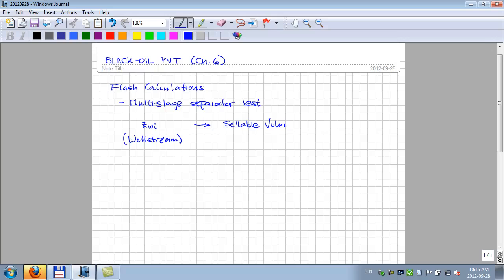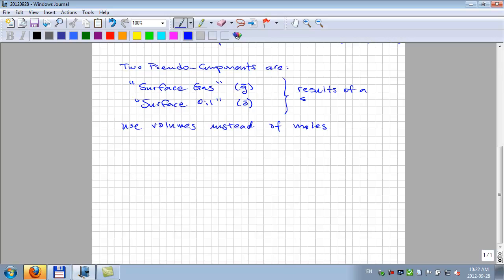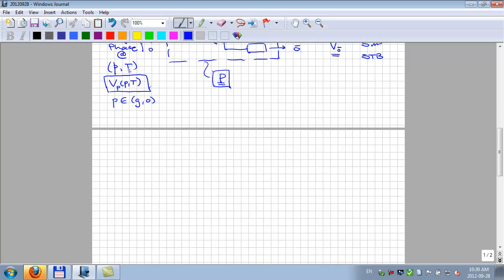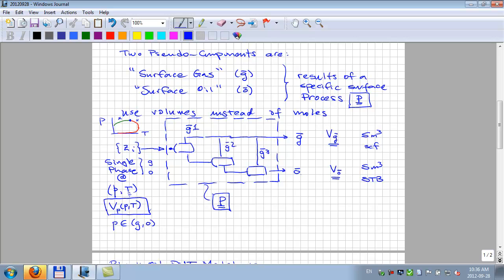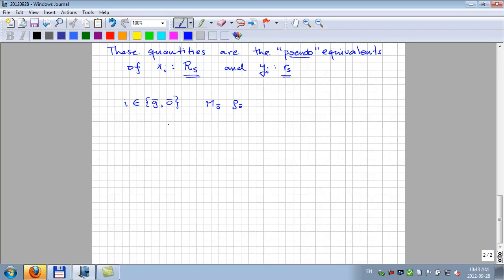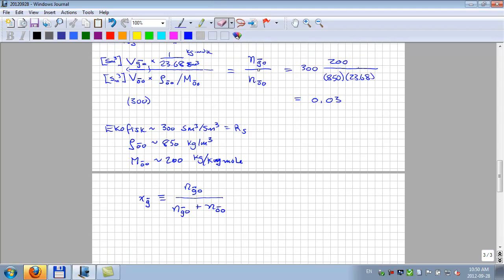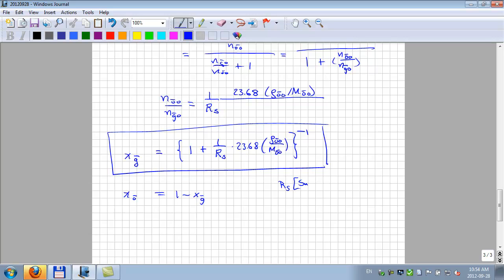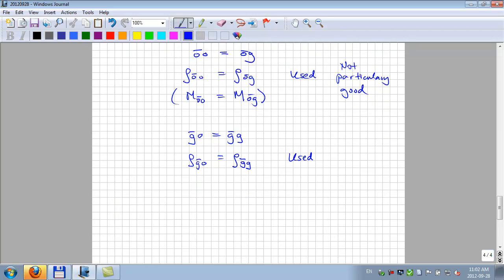Black Oil (Part 1 of 6)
A lecture covering black oil PVT formulations and their applications.  Information from chapter 7 of "Phase Behavior" SPE Monograph (Whitson and Brule)